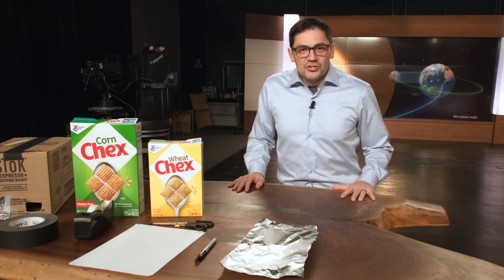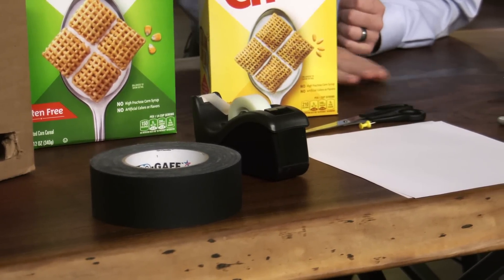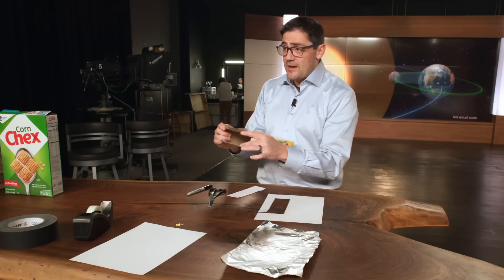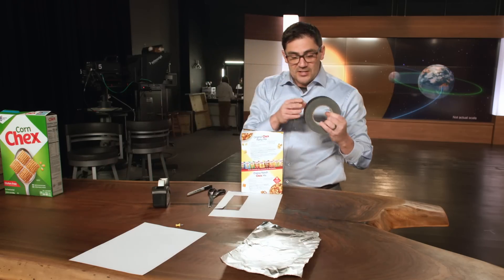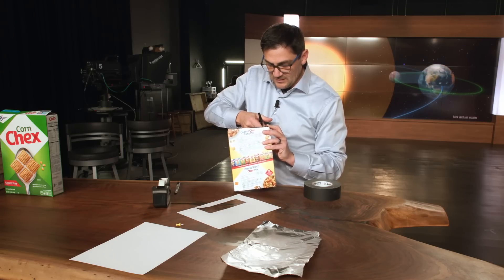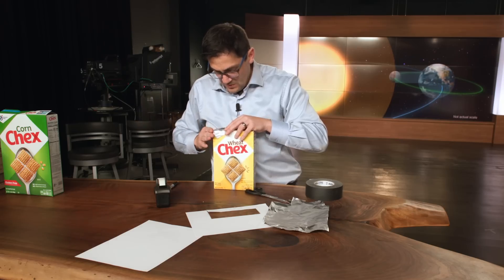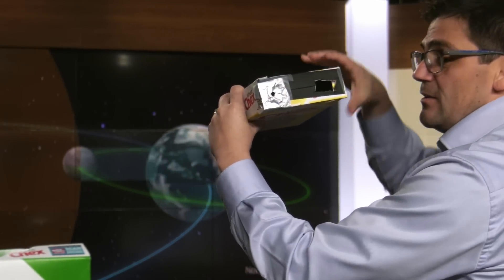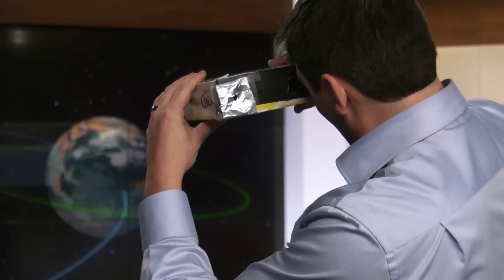Eclipse Ready: How do you build a box projector to view the eclipse?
WDIO's Storm Track Chief Meteorologist Justin Liles shows us how to build a homemade box projector to view the Solar Eclipse on Monday, April 8, 2024. You can use this projector if you do not have the proper glasses for protection. Remember, never look directly at the sun.

Equipment you will need: a box of some sort; white paper; tinfoil; duct tape; scissors; pin; pencil.  If you are doing this with children, there will be some difficult cutting, so an adult may need to help.

STEPS:
- Get a box. A cereal box works great.
- Trace a the bottom of the box on a piece of white paper. Cut out and tape inside the bottom of the box.
- Cut 2 rectangular holes on the top of the box. (narrow side) One on the right, the other on the left.
- Cut a piece of aluminum foil large enough to cover the left hole. Tape in place.
- Look into box through right hole. If you see any light, fix with duct tape.
- Poke a pin hole in the center of the tin foil.
- Turn your back to the sun, and look through the right hole.

The light will filter through the pin hole and reflect on the paper in the back.

*** NEVER look directly at the solar eclipse.